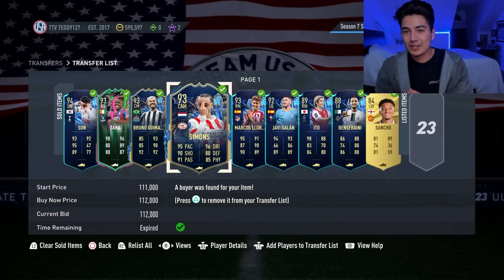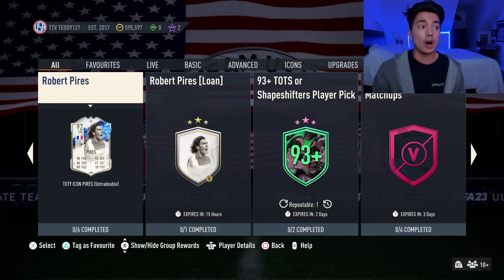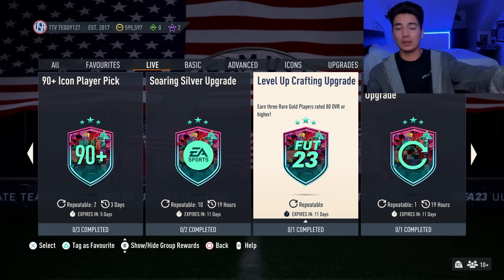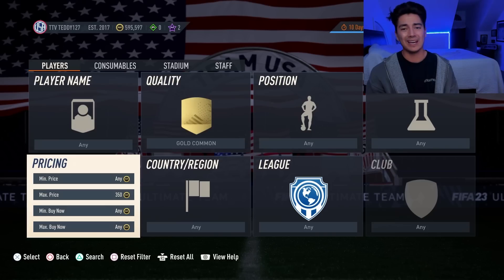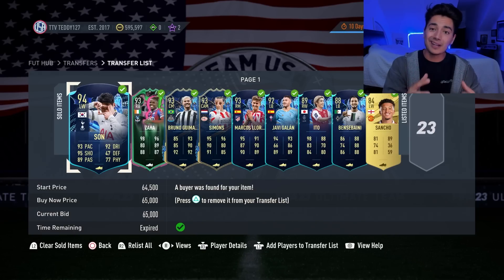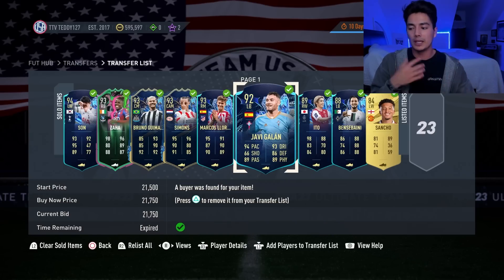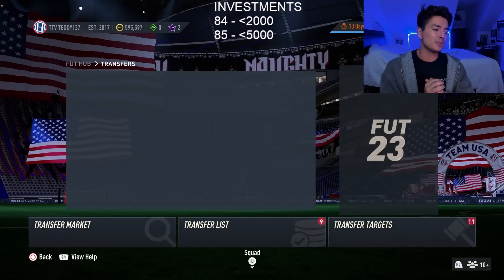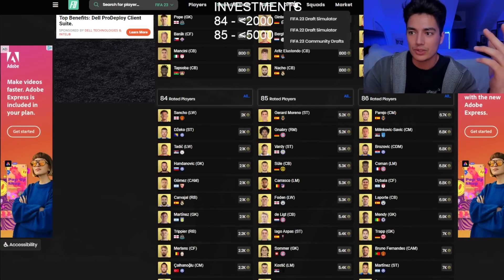This FIFA SBC Is Making Me Rich!